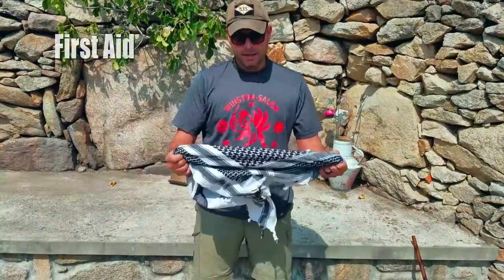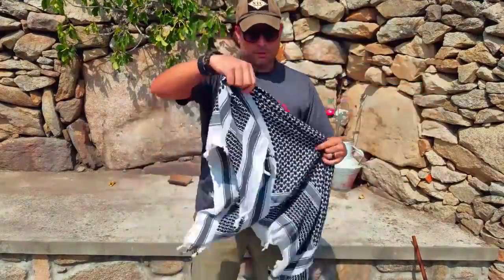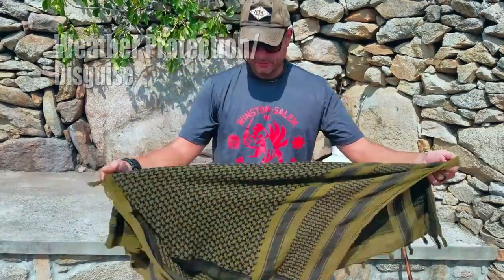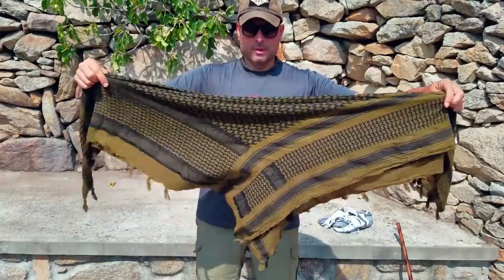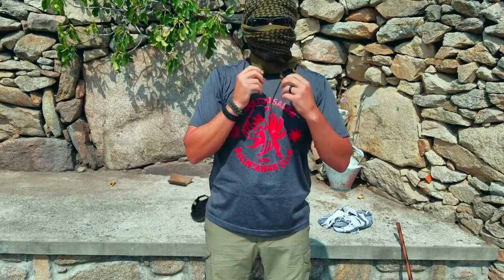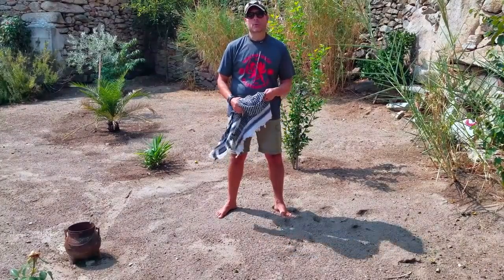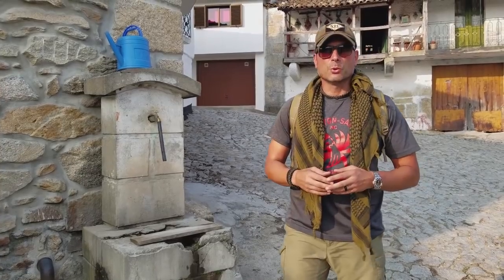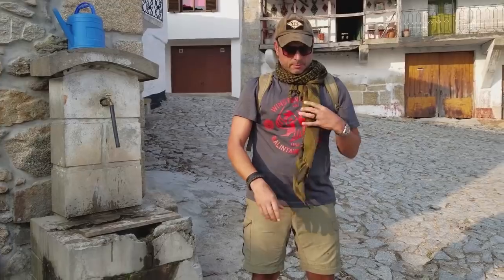Why A Shemagh Is Part Of My Travel Go Bag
Coach Helder demonstrates some of his uses for a shemagh and why he always has one in his travel go bag.